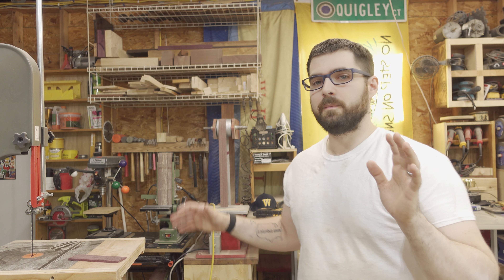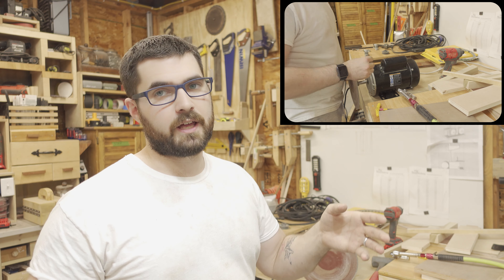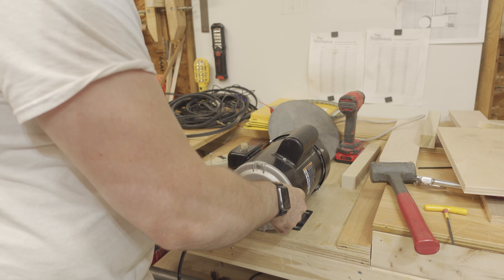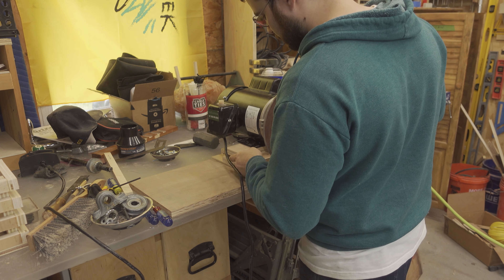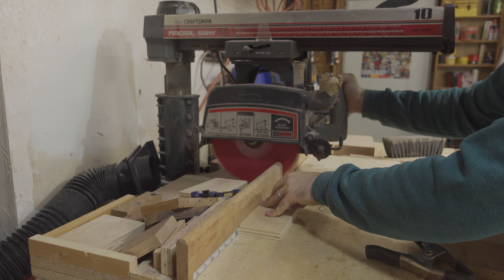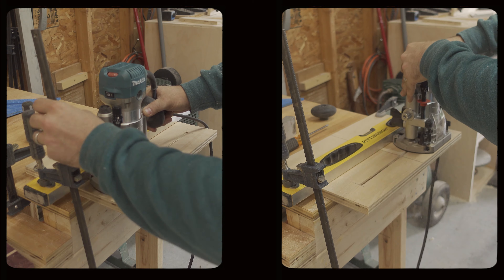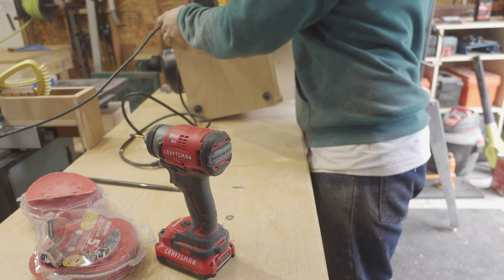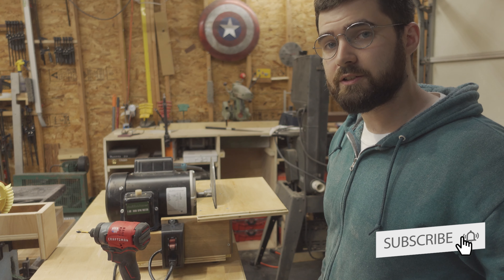I Built a Homemade Disc Sander!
I build a homemade 10 inch Disc Sander- or more accurately, I rebuild my 10 inch Disc Sander.
Version 1 was large and overcomplicated. In version 2, I simplify the design and make the sander into a benchtop model.

Benchtop tools are often expensive and it is much more fun and economical to build them yourself. You  can also throw a motor that is WAY too powerful for the application in there for some added fun!